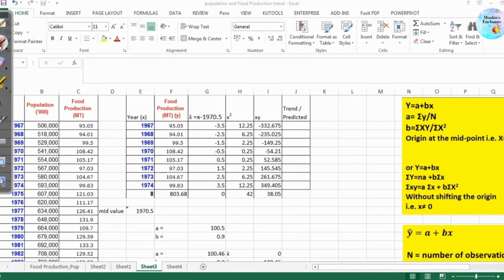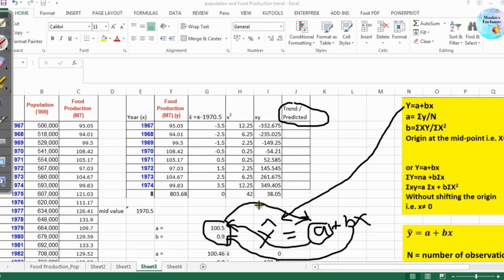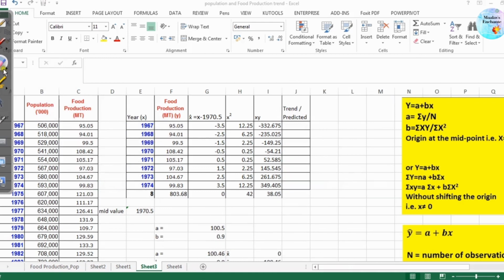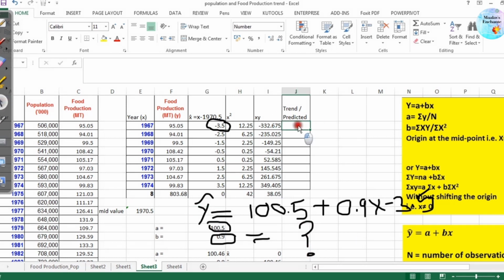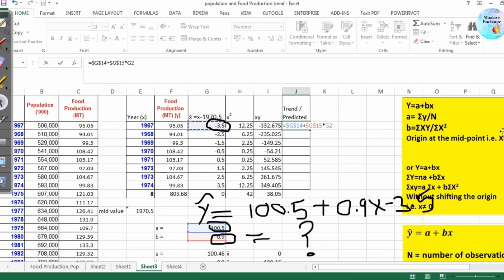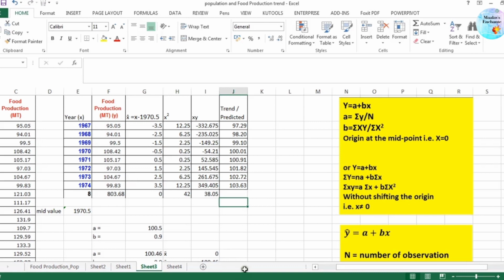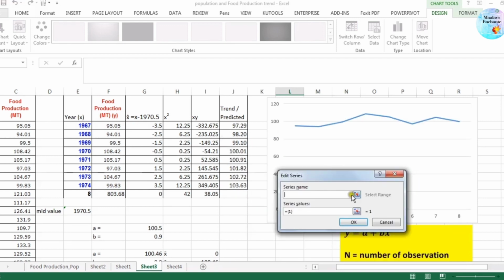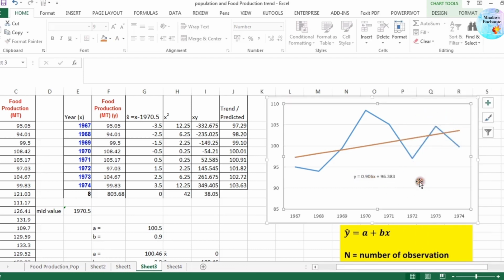Trend Analysis part 2 Estimate the trend value and plot trend line in excel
This is second part of the trend analysis. If you missed the first part kindly watch the first part of the video.